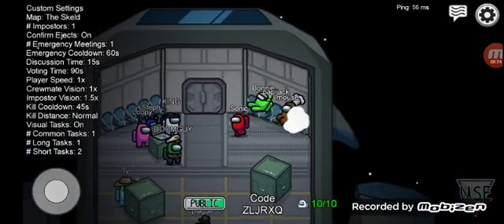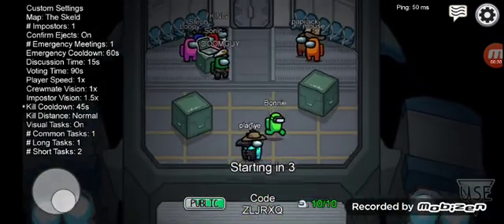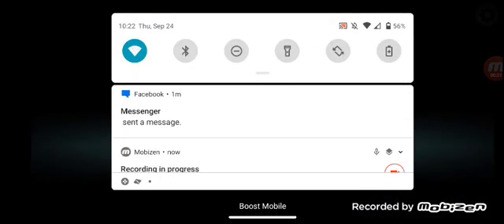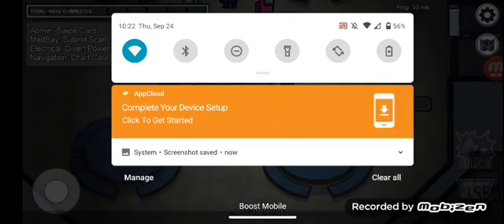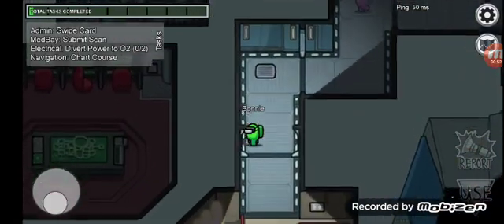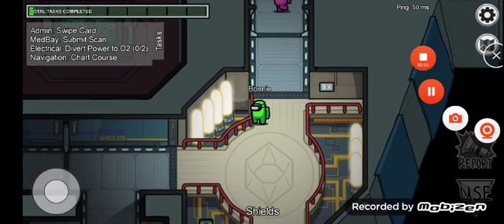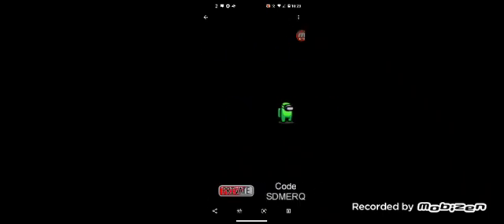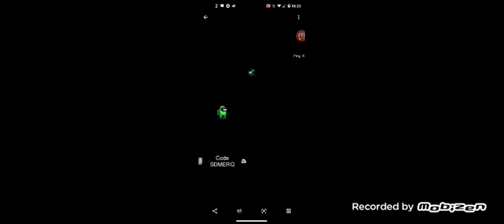September 24, 2020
omg guys something creepy happened at 10:22 this is where it started there was a creepy pet I joined the normal server and there was like a blue dog just going in circles around me this is not a joke and then later it was a pumpkin pet I was so scared I'm not joking I was even shaking this experience was scary and then it kicked me out I'm not sure if I was supposed to happen or if this was a curse I'm really scared guys please like and pray for me I'm really scared now I don't know what happens I don't know that was real I don't know if a person created that I think it was a demon a scary thing or spirit I don't know the only thing I know I'm scared  and I heard scary music I'm really scared now please pray for me I'm scared I'm not joking